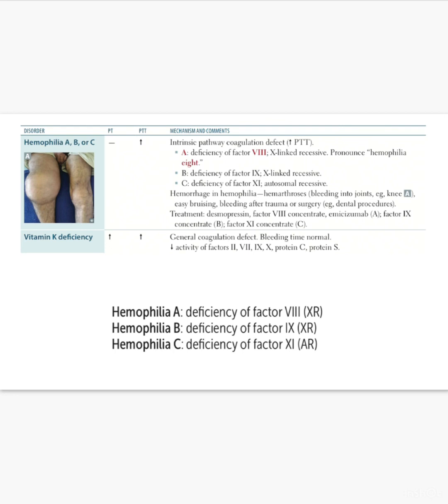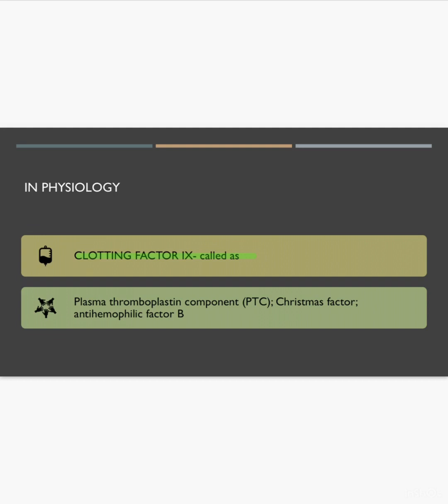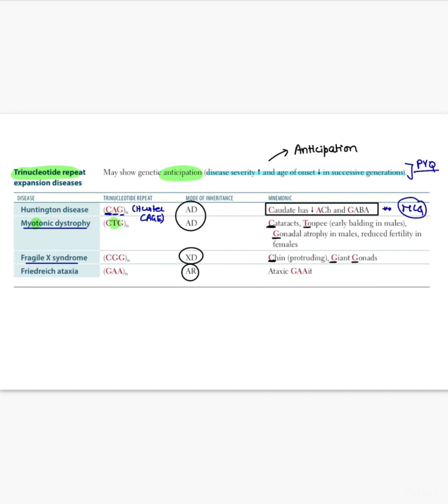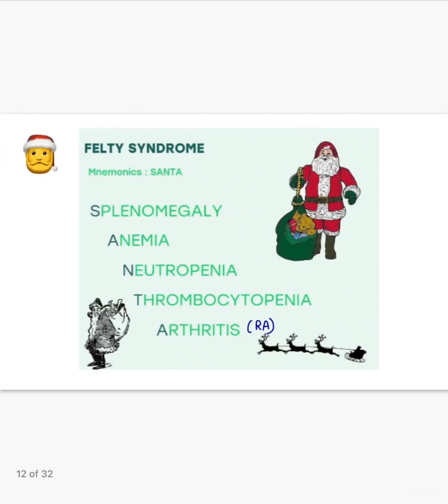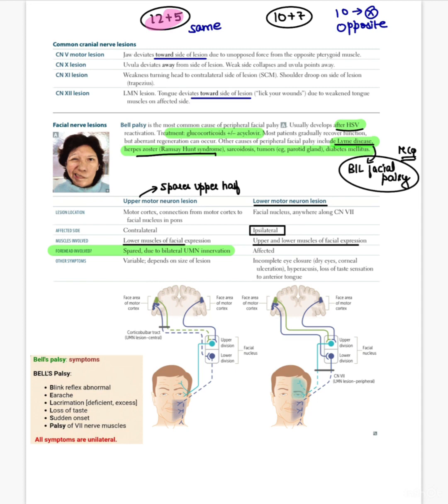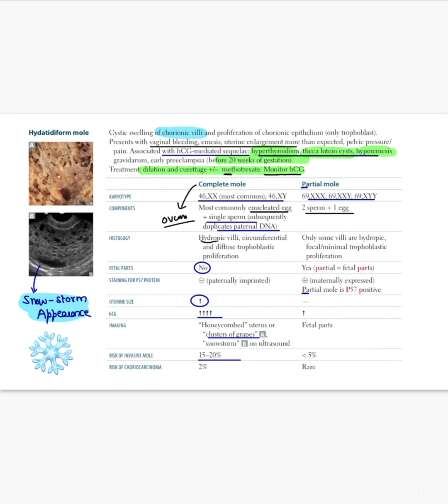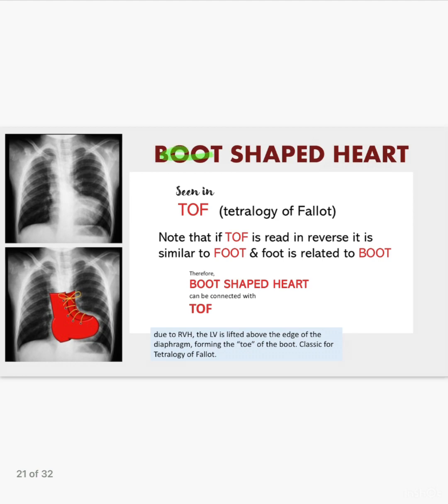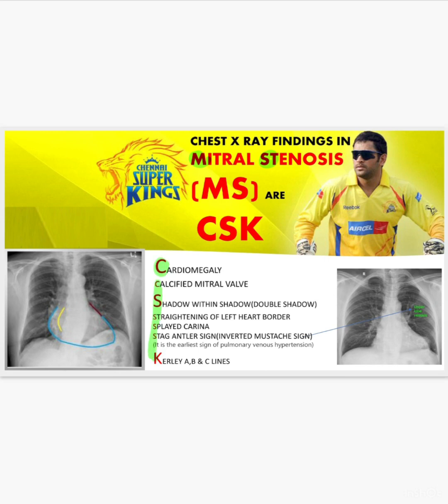Christmas in Medicine🎅🎄☃️🔔❄️